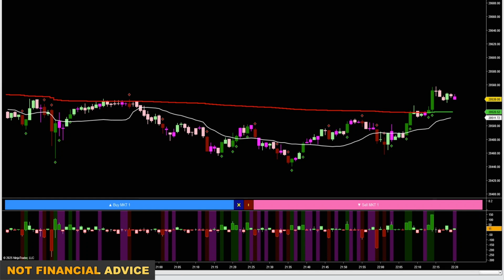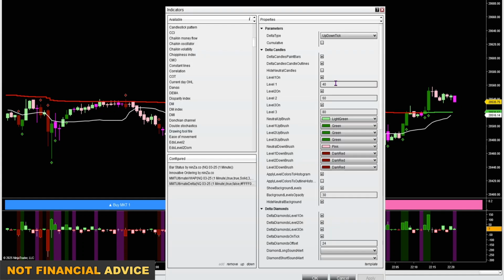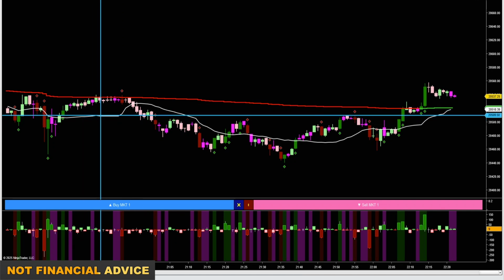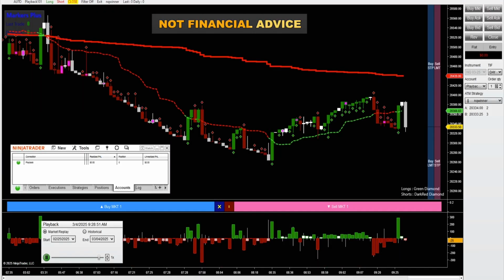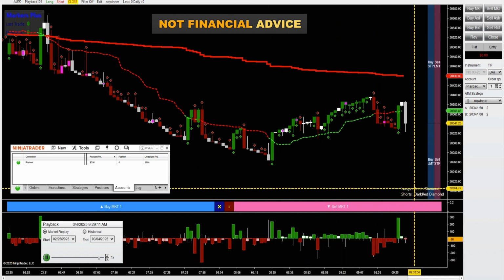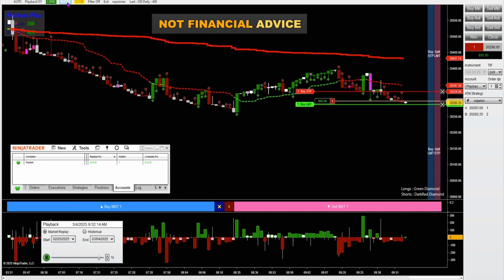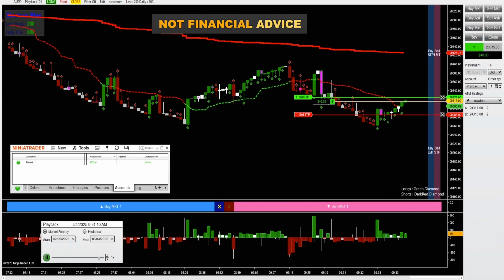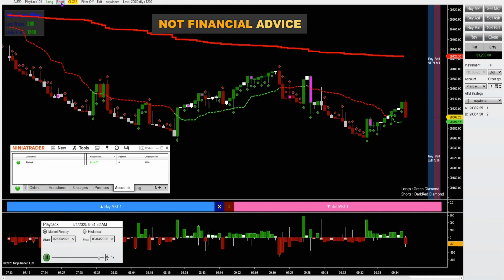New ways to use the DELTA DIAMONDS - Auto Trading on DELTA BARS! & single bar divergence RENKO!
The MMT Ultimate Delta indicator and the MMT Delta Bars get some love!